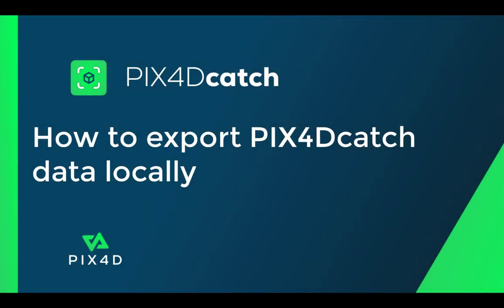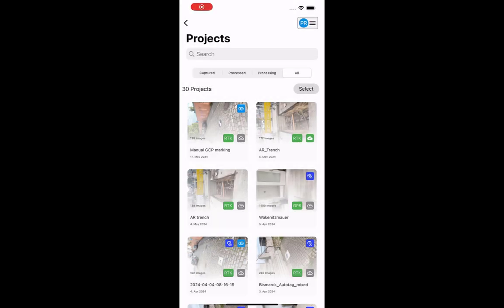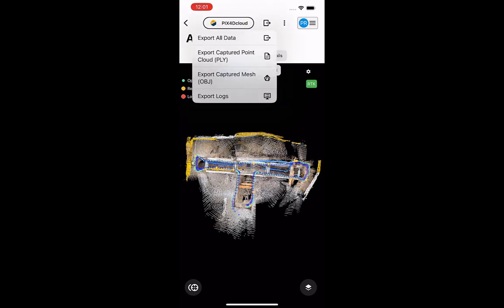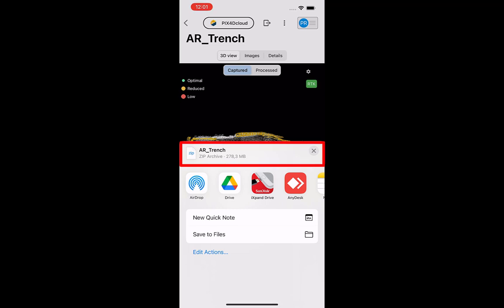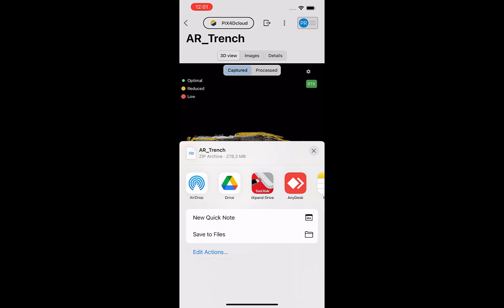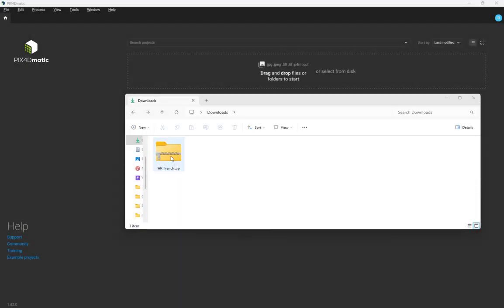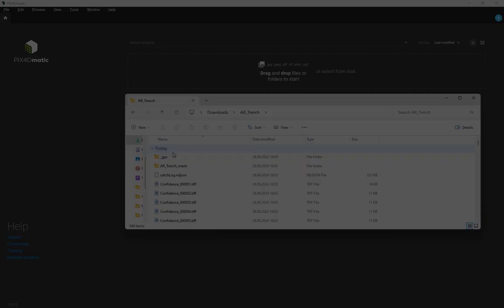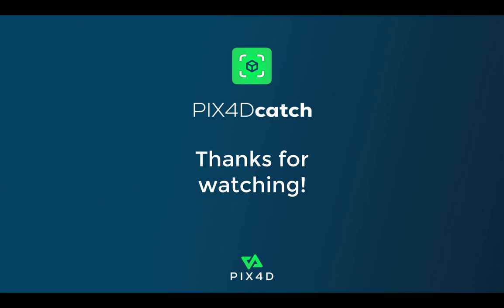PIX4Dcatch Tutorial - How to export PIX4Dcatch data locally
In this tutorial video, the Pix4D Training team explains how to export a PIX4Dcatch dataset locally for processing using PIX4Dmatic.